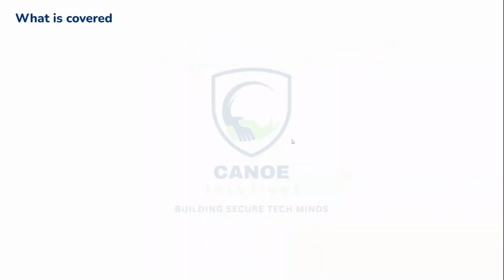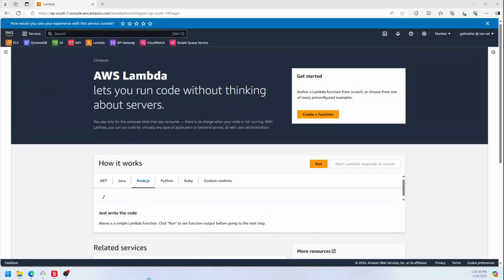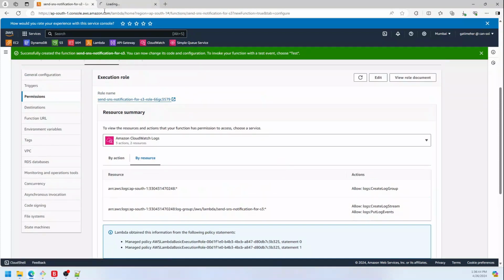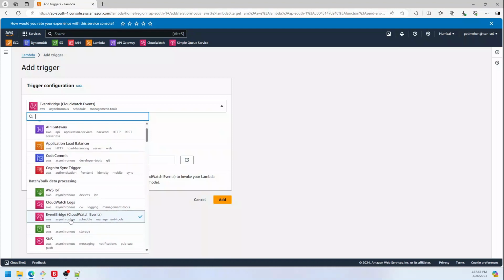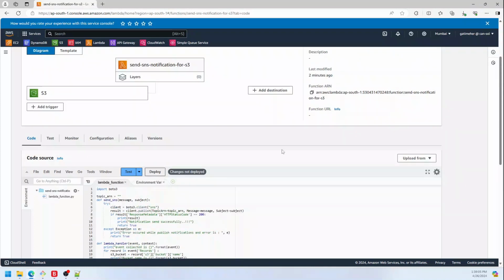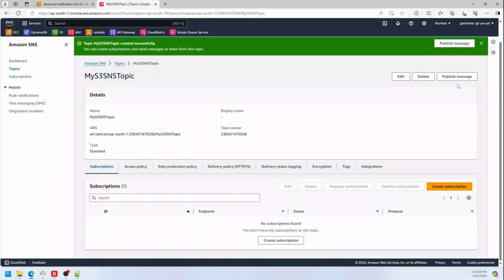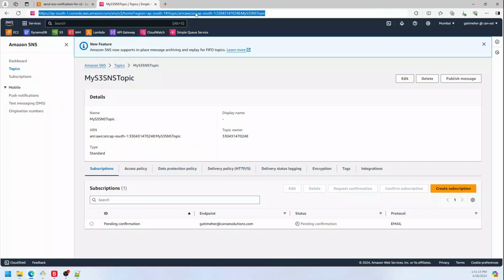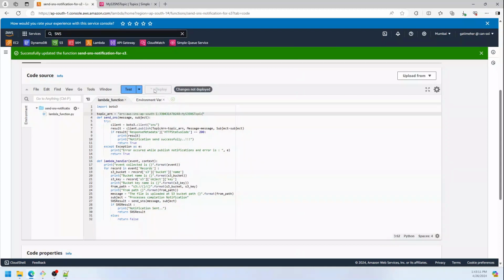AWS Lambda Integration with S3 and SNS: Streamlining Serverless Automation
In this comprehensive tutorial, learn how to seamlessly integrate AWS Lambda with S3 (Simple Storage Service) and SNS (Simple Notification Service) to build powerful serverless automation workflows. Whether you're a beginner or an experienced developer, this step-by-step guide will walk you through the process of setting up event-driven architectures that respond to changes in your S3 buckets and trigger notifications via SNS.

Key topics covered in this video:

Introduction to AWS Lambda, S3, and SNS
Setting up AWS Lambda functions
Configuring S3 event notifications
Creating SNS topics and subscriptions
Writing Lambda functions to process S3 events and send notifications
Testing and troubleshooting your integration
By the end of this tutorial, you'll have a solid understanding of how to leverage AWS Lambda, S3, and SNS to build scalable, cost-effective, and efficient serverless applications. Whether you're handling file uploads, processing data, or sending notifications, this integration opens up a world of possibilities for your cloud-based workflows.

Let's dive in and unlock the full potential of AWS Lambda integrated with S3 and SNS.